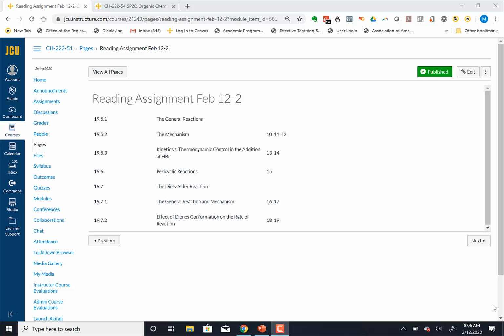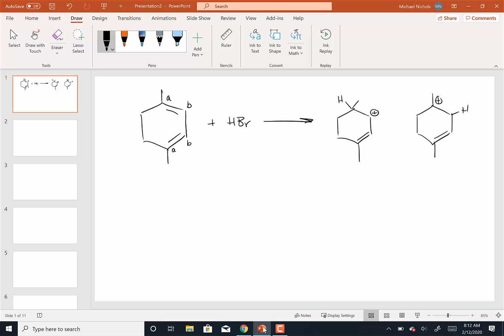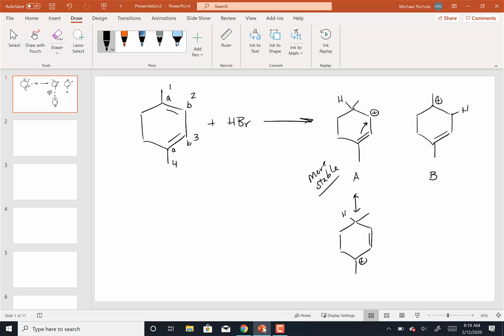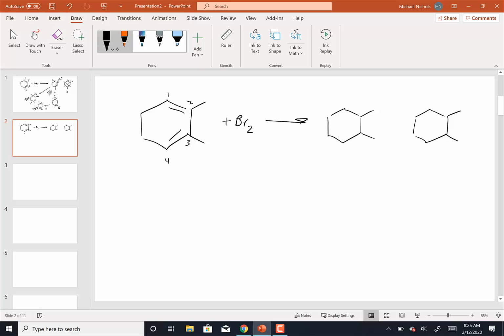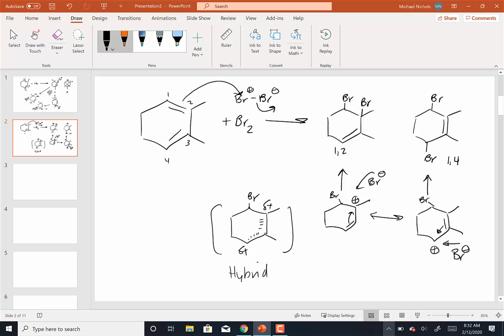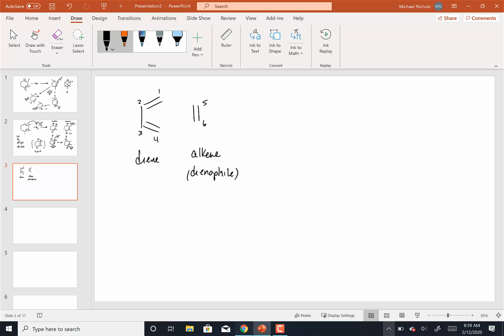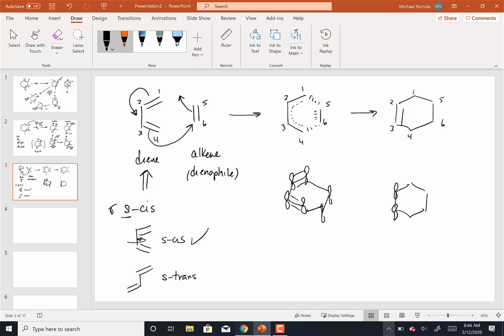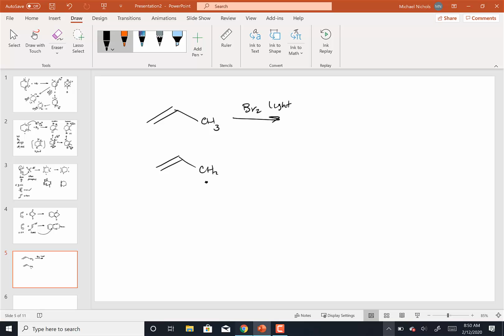Lecture Video Feb 12 2020 8 am